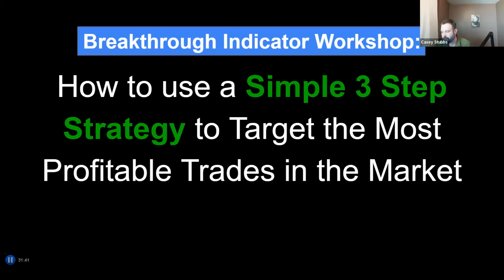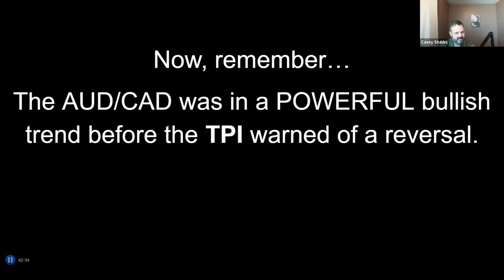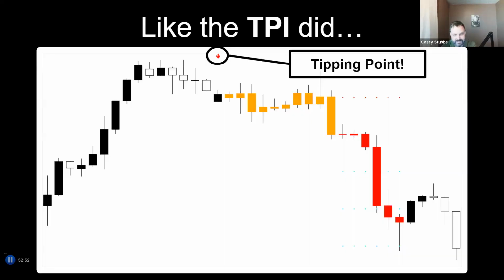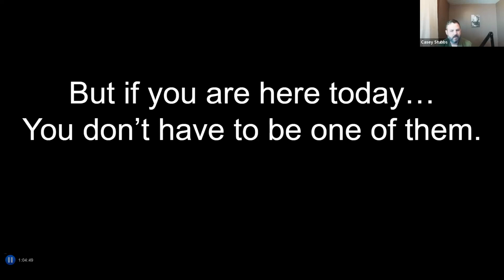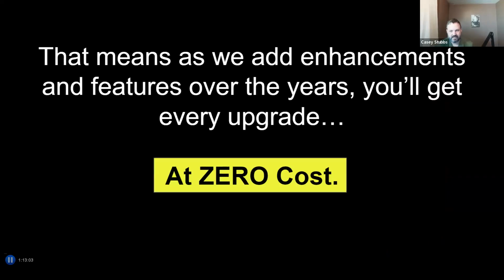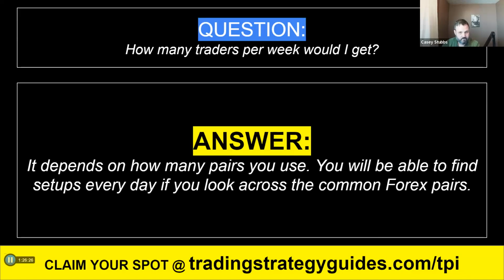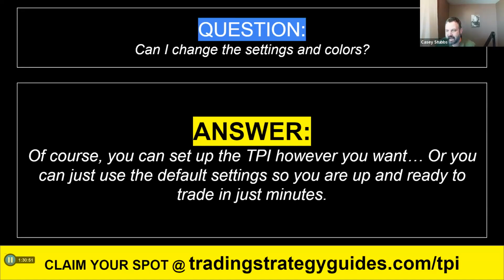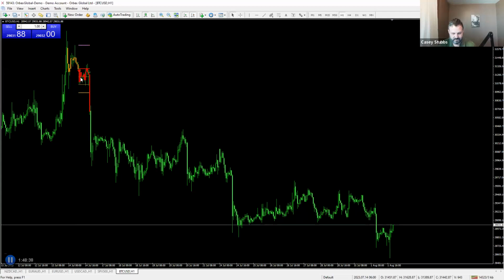How to us this Simple 3-Step Strategy - Indicator Workshop